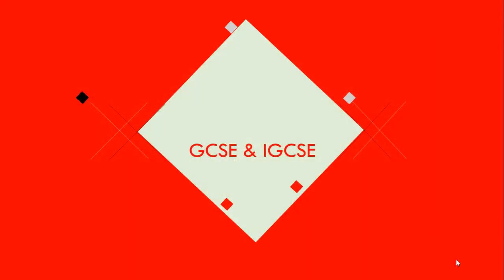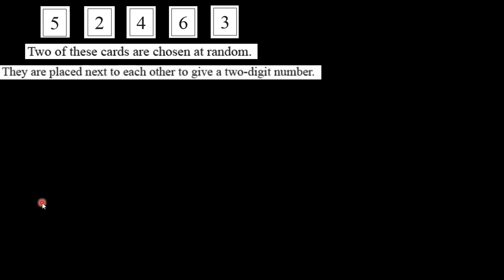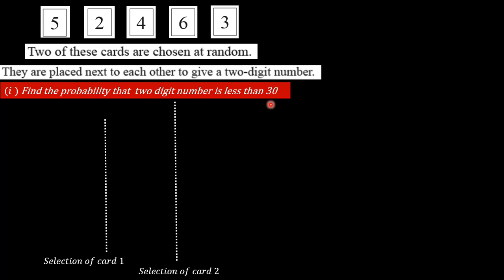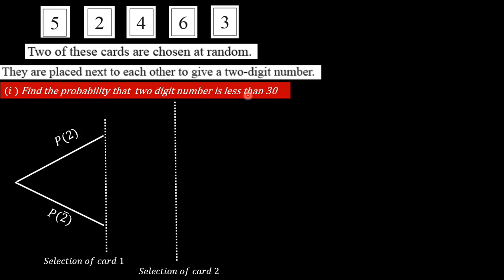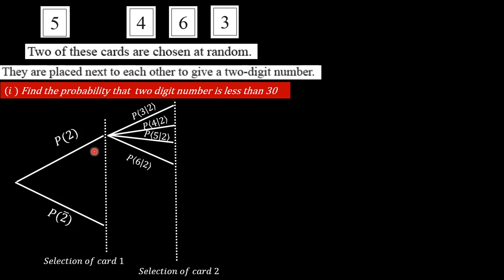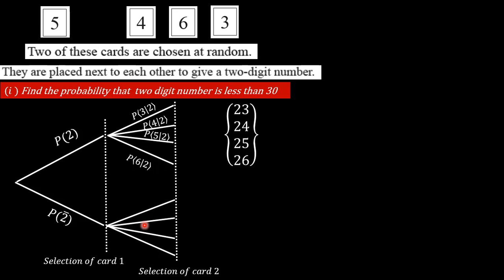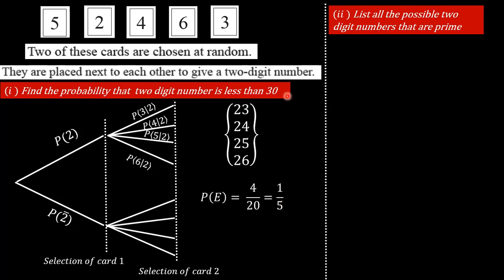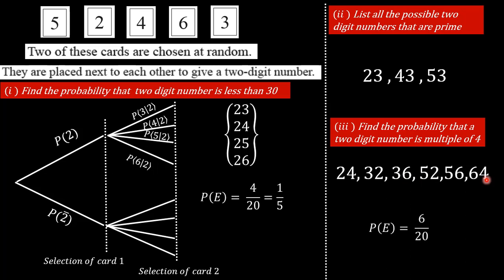Probability (2 of 2) Dependent Events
This tutorials gives an insight to dependent events that are also called events without replacements.